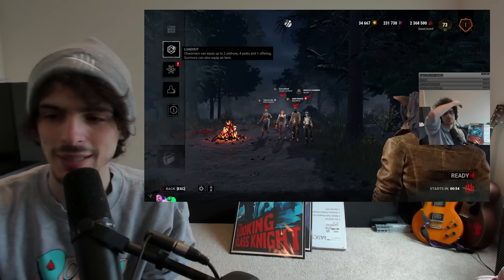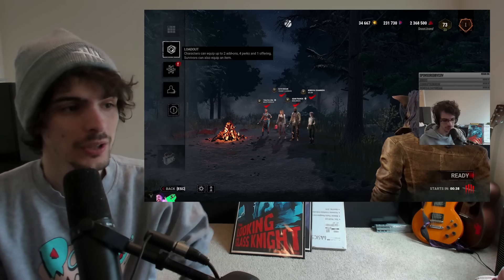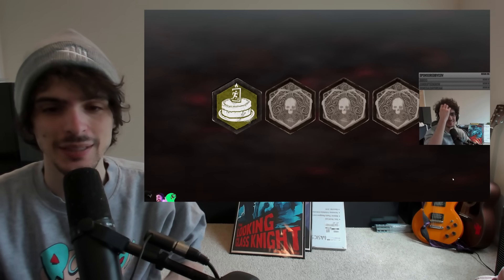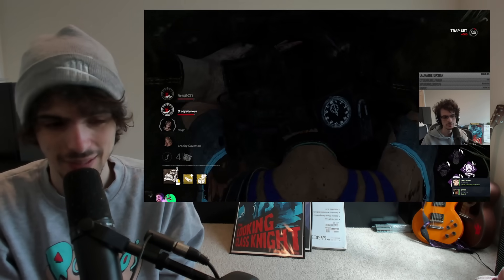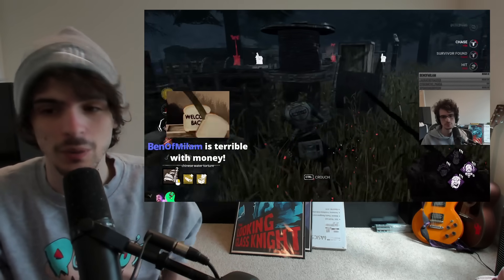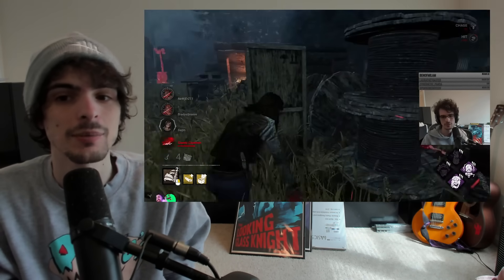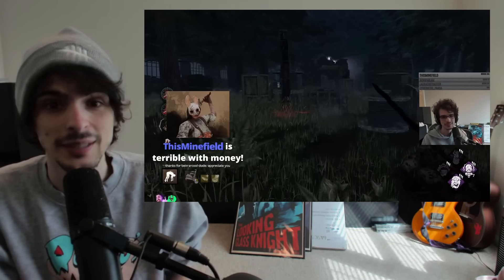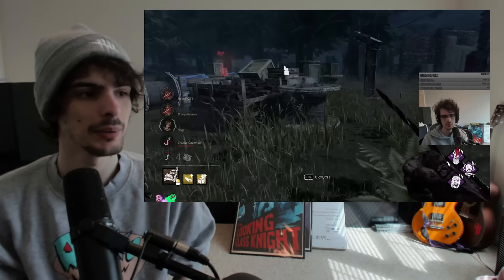Hot Take: Delete the Basement in Dead by Daylight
it seems like its an outdated facet of the game now